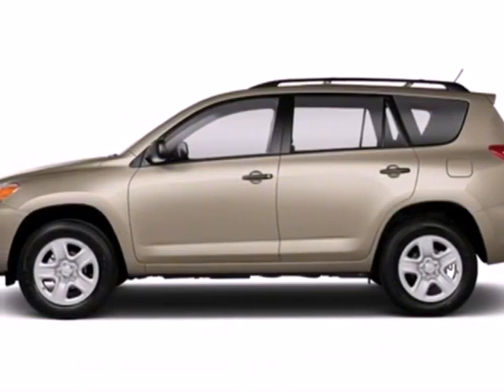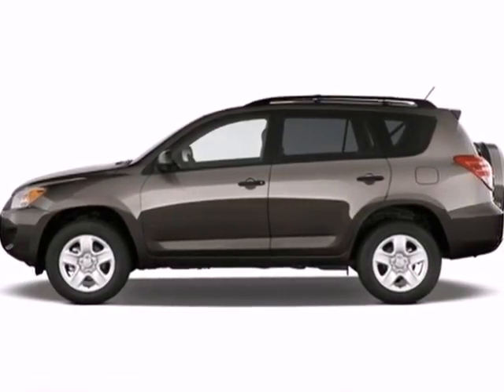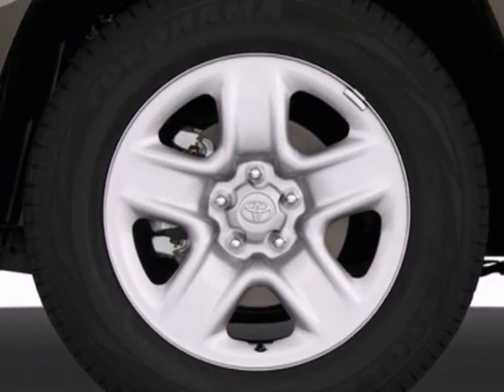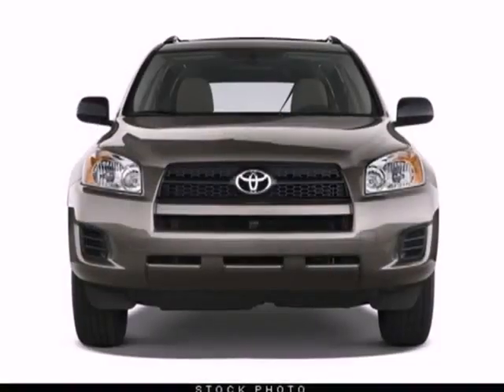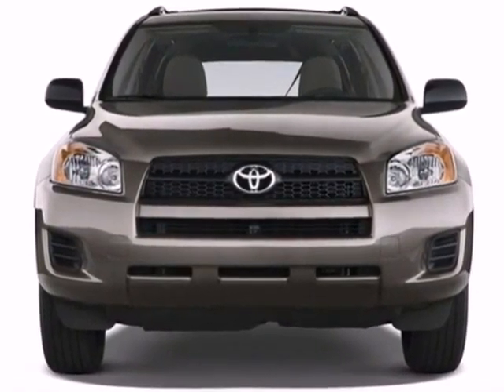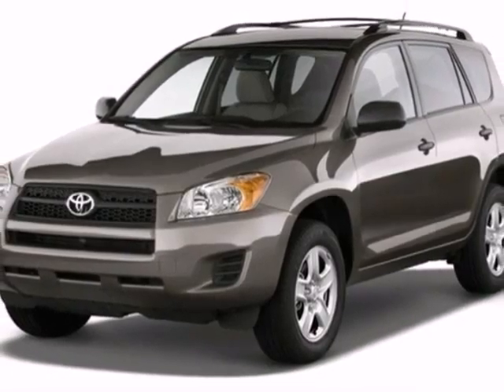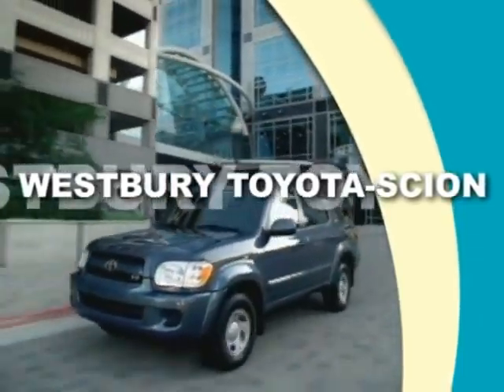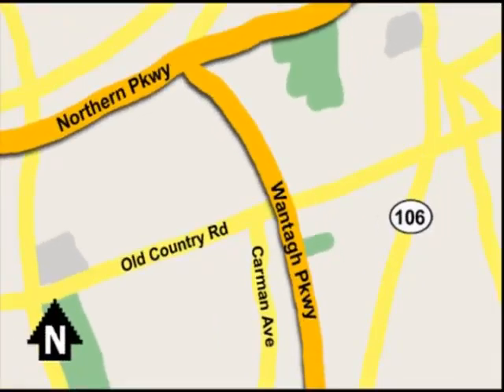2011 Toyota RAV4 BW037102 in Hicksville NY Long_Island New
If you are looking for real value on a great used car, Westbury Toyota Scion invites you to come in and test drive this 2011 Toyota RAV4, stock# BW037102. We are conveniently located near Hicksville NY Long_Island New York, NY and known for our great selection, reliability and quality. Come take a look at this 2011 Toyota RAV4 today.

1121 Old Country Road
Hicksville NY Long_Island New York NY, 11590